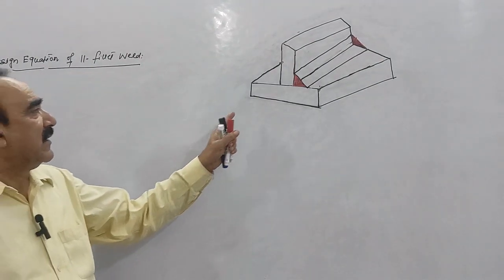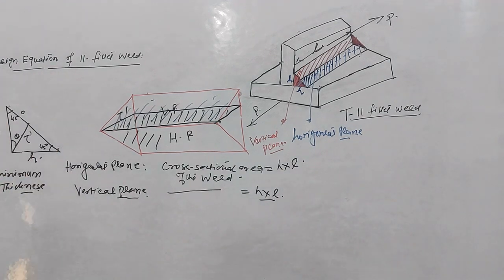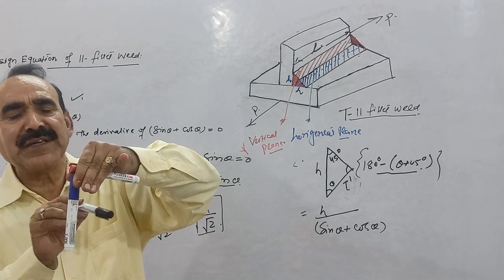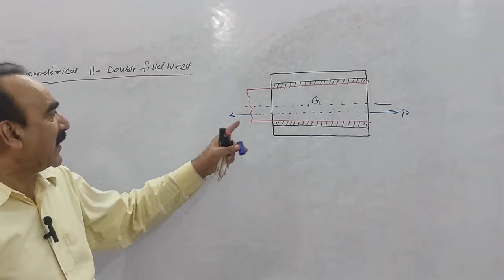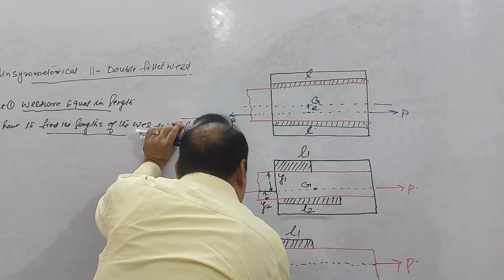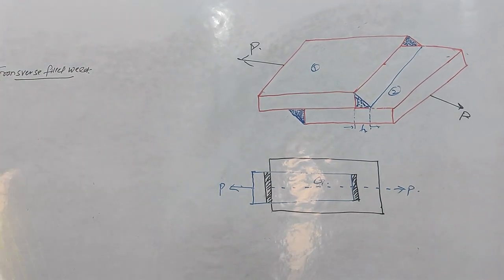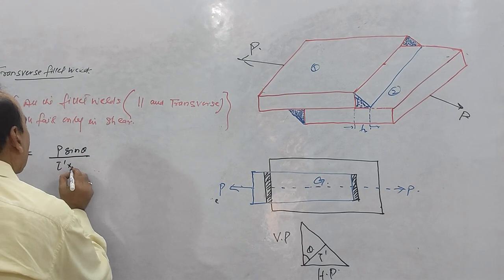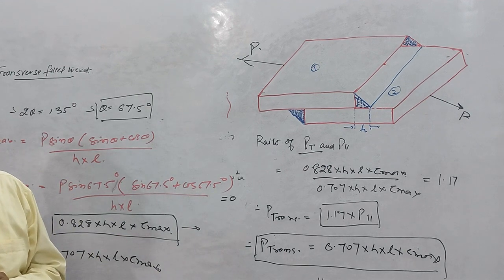DESIGN OF WELDED JOINTS |lec2| (MACHINE DESIGN)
In this lecture A.K Sir will discuss the design of WELDED JOINTS It will be helpful for UPSC ESE and GATE Aspirants of Mechanical Engineering.